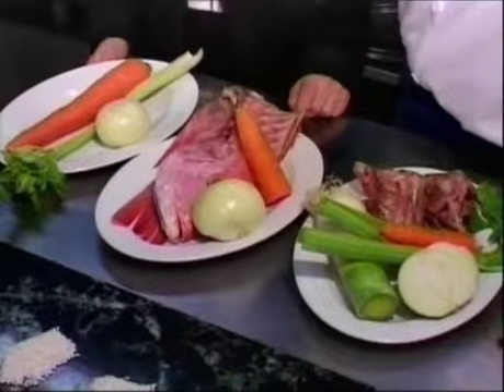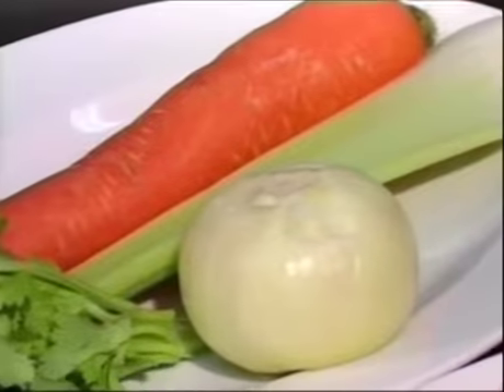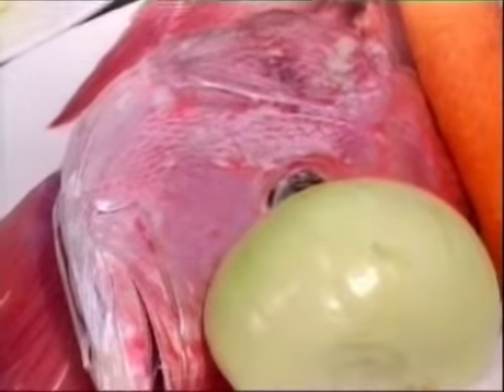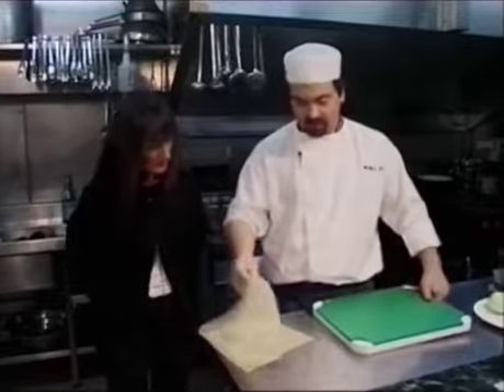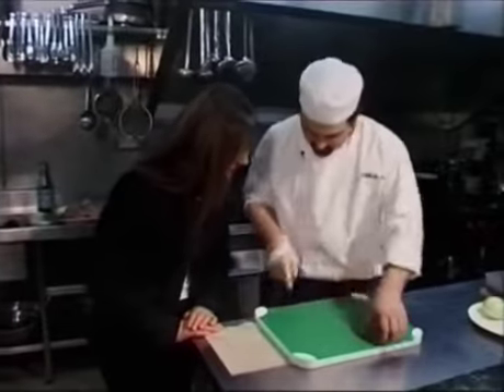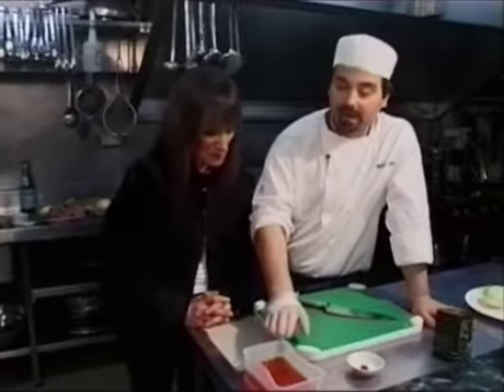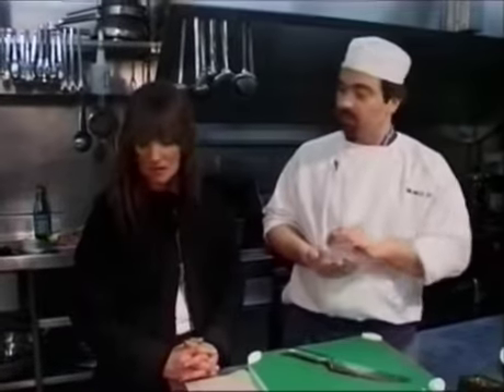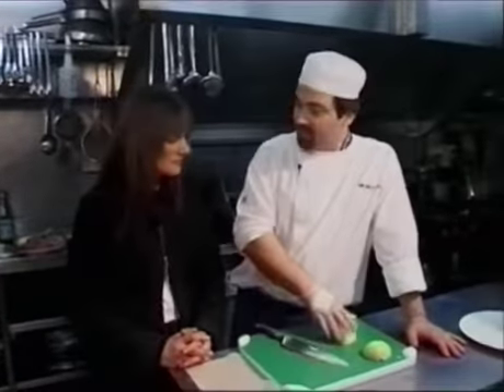Regional Italian Cuisine All About Risotto - part 2 of 3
Well known Melbourne restaurateur Caterina Borsato, from Caterina's Cucina e Bar, and Michele Usci take us through the best rice to make the best risotto in this segment from her Channel 31 cooking series (aired on 18th June 2011).